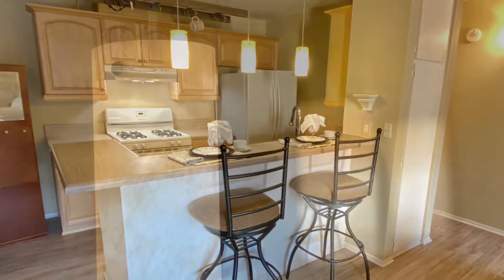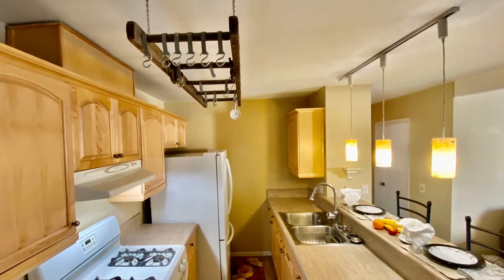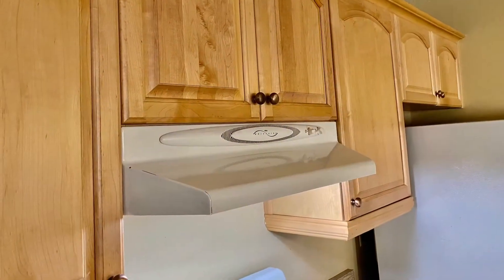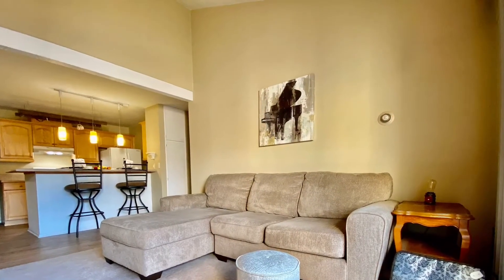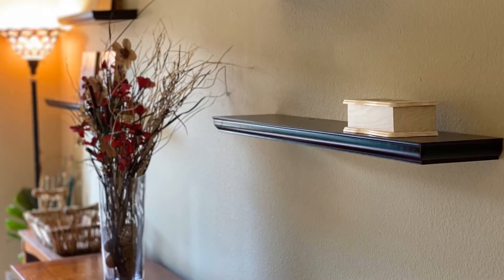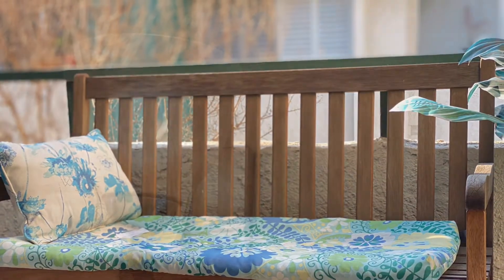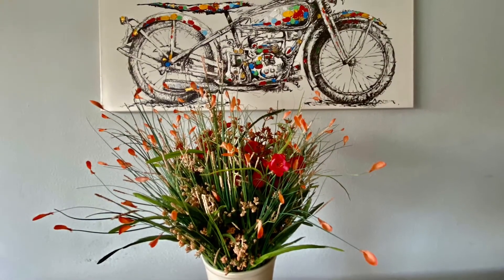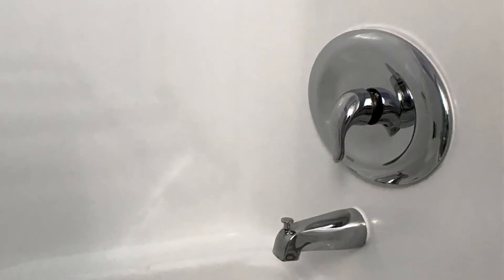15325 Santa Gertrudes Ave J203 La Mirada CA 90638